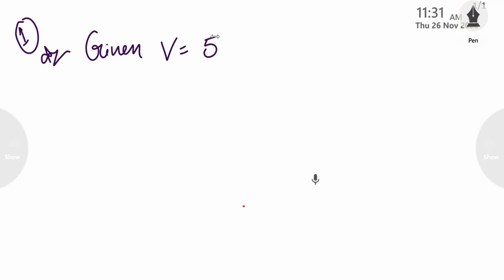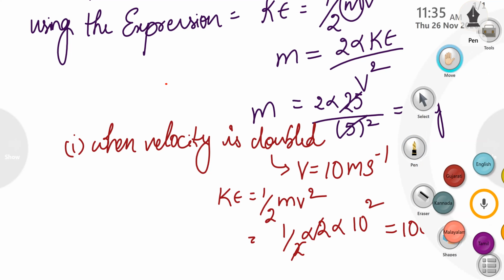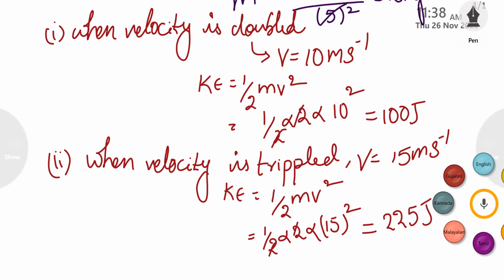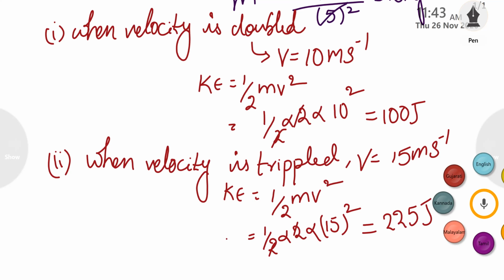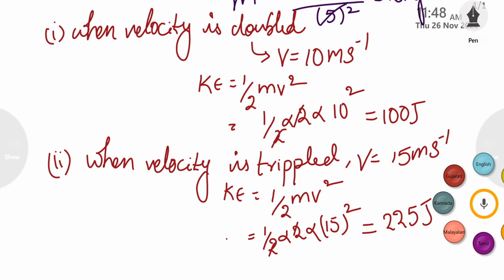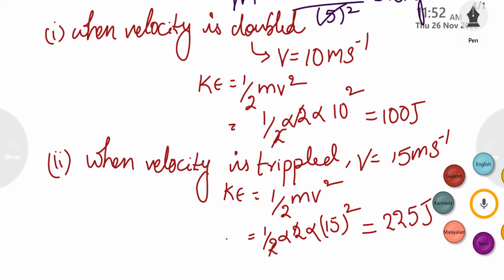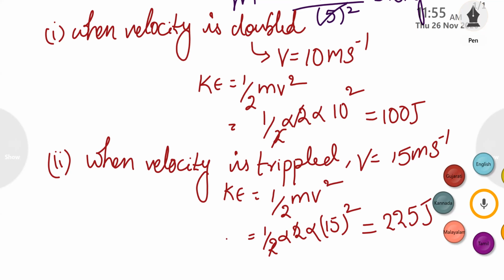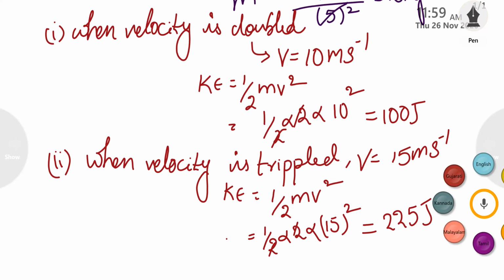Grade 9,26/11/2020,Physics - Work and Energy ,Cbse problems explanation